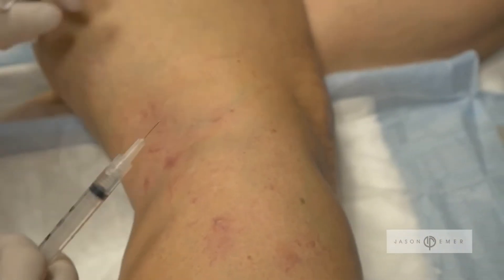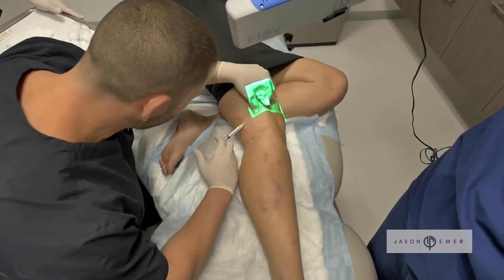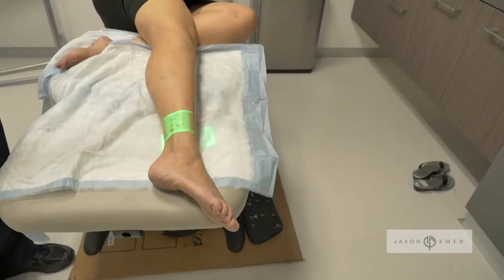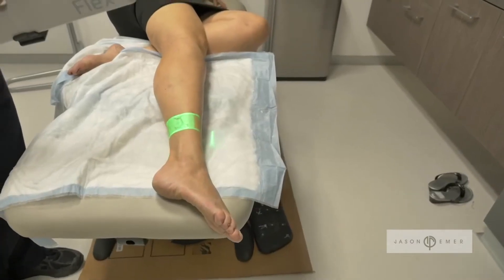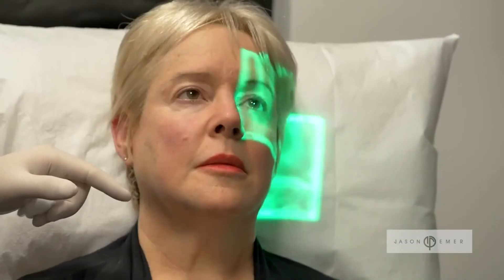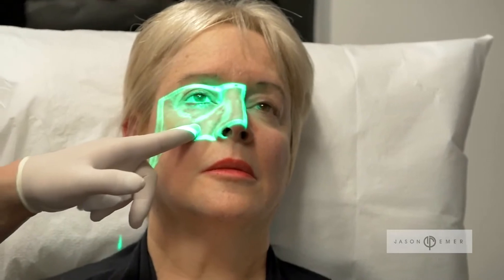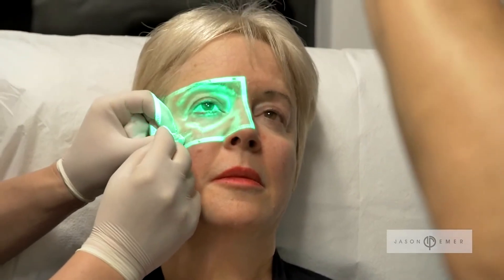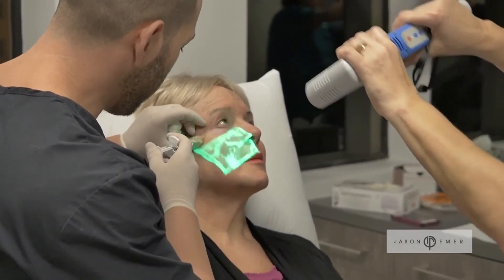Vein Viewer Flex For Leg & Facial Veins (Now in Egypt)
VeinViewer® Flex is now available in Egypt and Middle East Region .
Made in US  by Christie Medical Holdings Inc.

-Benefits of VeinViewer® Flex in Sclerotherapy & Phlebology:

​Identification of the deeper feeder vein has proven a very effective means of treating spider telangiectasia. VeinViewer sees peripheral veins up to 10mm deep and blood patterns up to 15 mm deep and can be used with both laser and non-laser treatment techniques. Our exclusive vascular imaging technology can potentially improve procedure success and avoid additional treatments.

-Benefits of VeinViewer® Flex in Aesthetics & Cosmetic injections:

Accidentally hitting a vein during injection of fillers and other cosmetic facial treatments can cause painful unattractive bruising.

·       Locate and avoid veins on the face, which are commonly clustered around the eyes.
·       Promote your dedication to the comfort of your patients through utilization of the latest technology.
VeinViewer® Flex is a highly portable vascular access imaging device that can help you find the optimal venipuncture site and avoid potential complications.

VeinViewer® Flex With HD imaging and Df² technology, this small VeinViewer model is the brightest and only handheld vein illuminator that provides benefits for all patients during the entire Pre-, During- and Post- vascular access procedure.

A device that can be useful various departments & specialties:
Pediatrics / Oncology /Emergency (ICU & NICU) / Blood Banks
Sclerotherapy & Phlebology / Aesthetics & Cosmetic injections
Preoperative (OR) / Outpatient centers / Radiology / EMSs

CMS HealthCare

Address: 36 Heliopolis gardens, Sheraton Heliopolis, Cairo, Egypt.